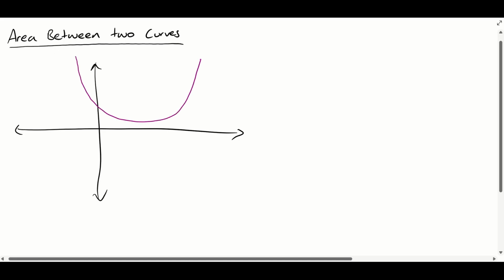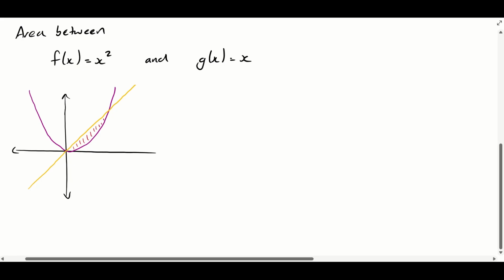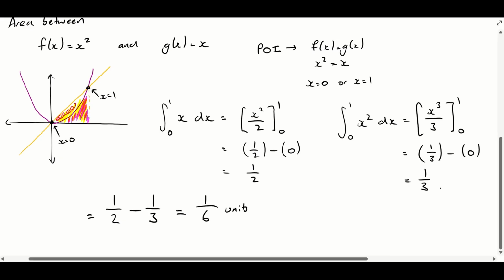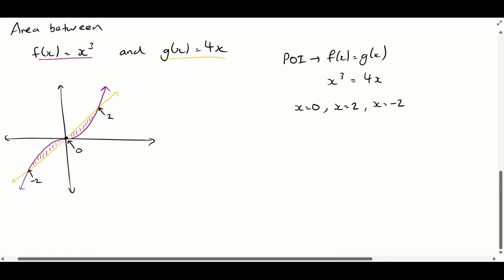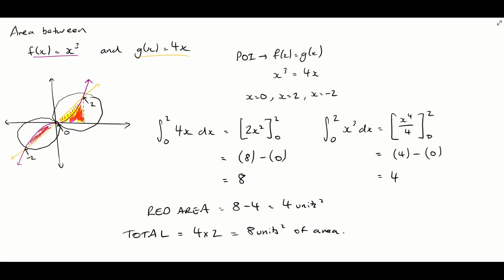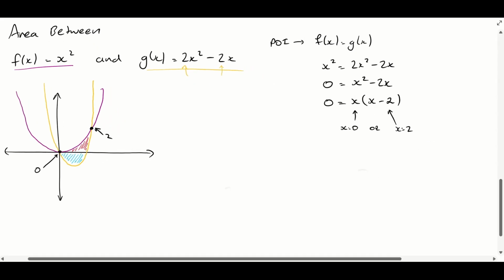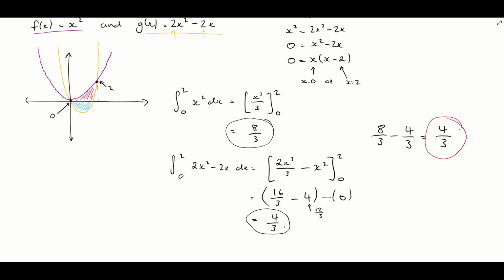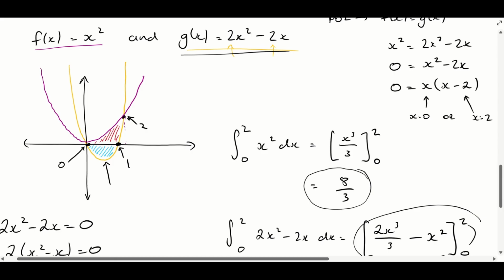Area Between two Curves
This video explains how to use definite integrals to calculate the area between two curves.